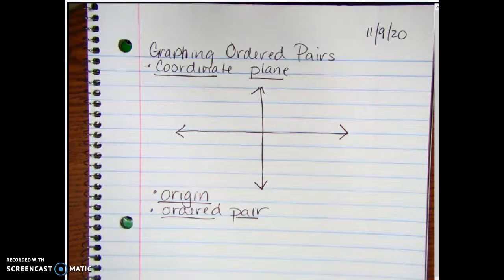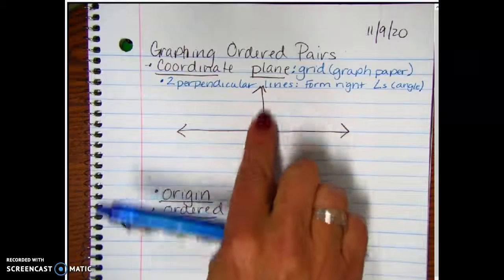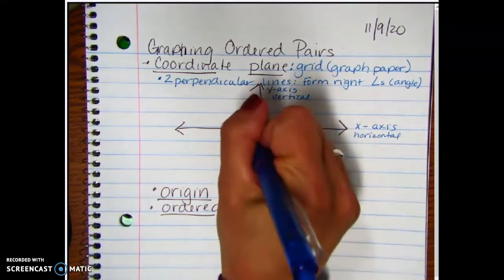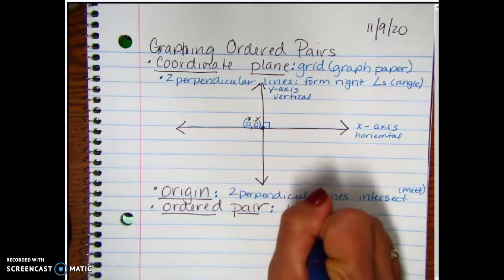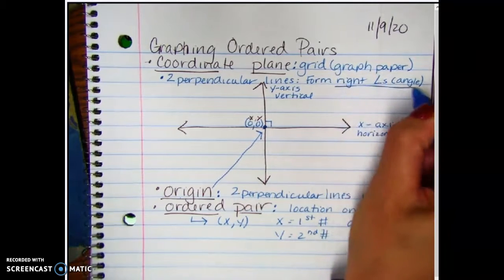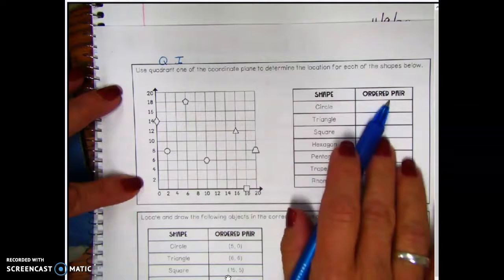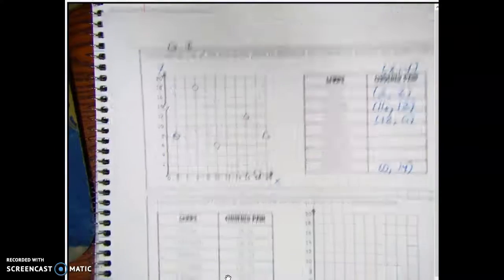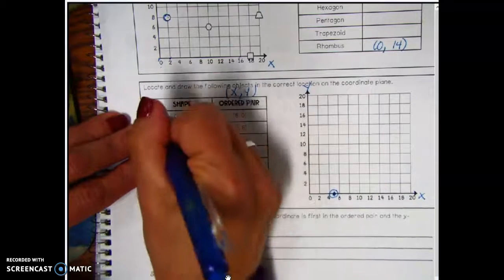Graph Ordered Pairs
Locations on a coordinate plane, origin, ordered pairs, perpendicular lines.